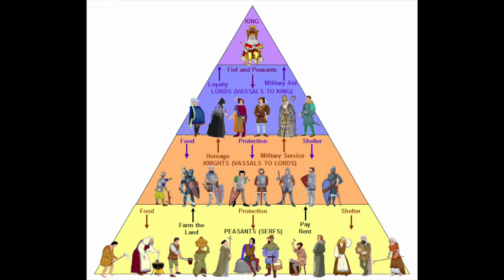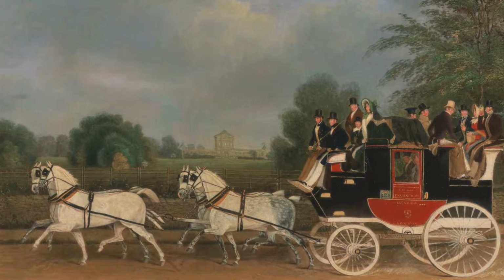Tea Time History Episode 6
Poverty and Prosperity
Question 6